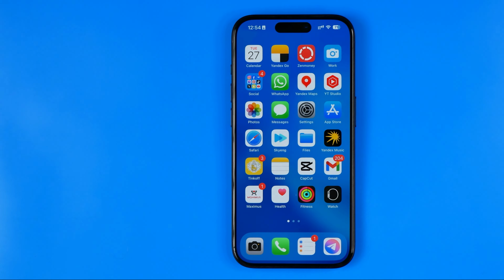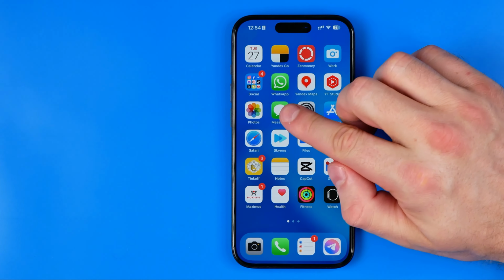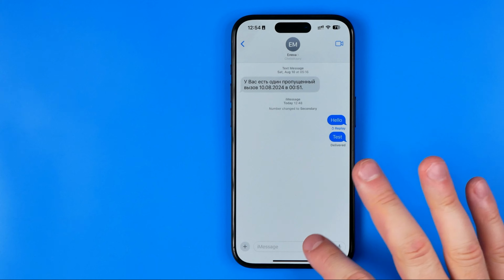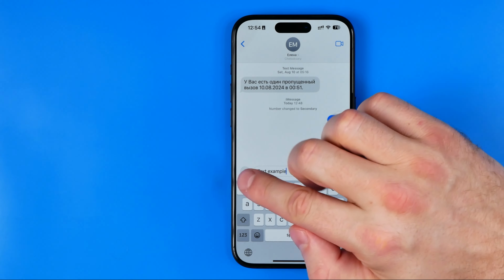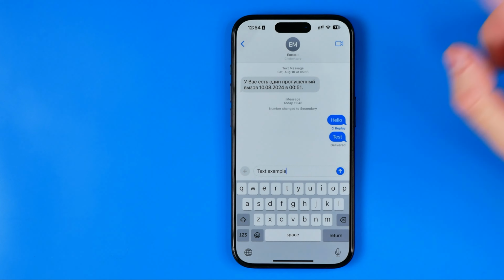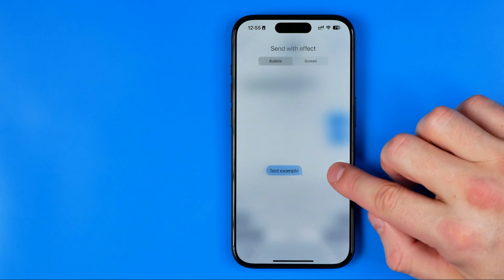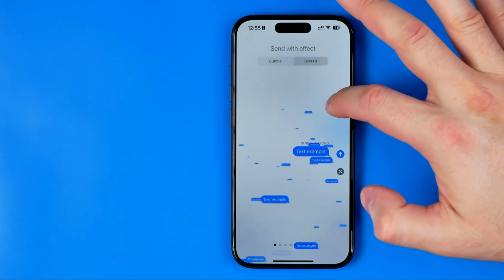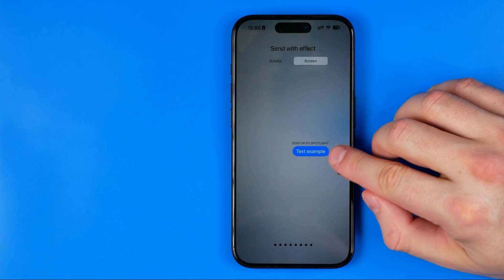How to Send a Message With Spotlight Effect on iPhone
Here's how to send a message with spotlight effect on iphone!